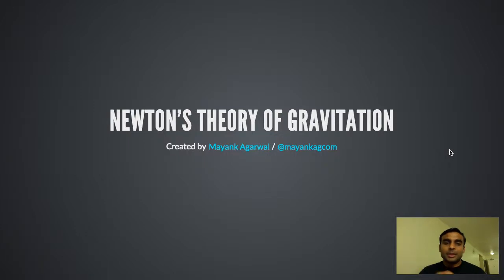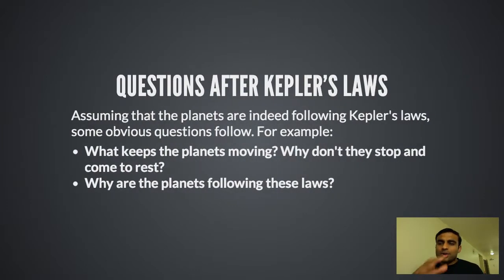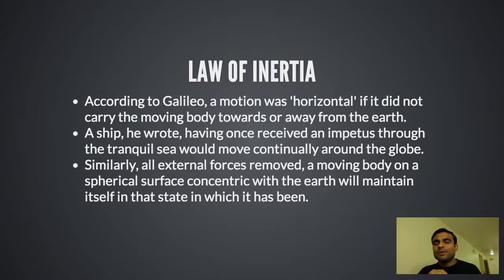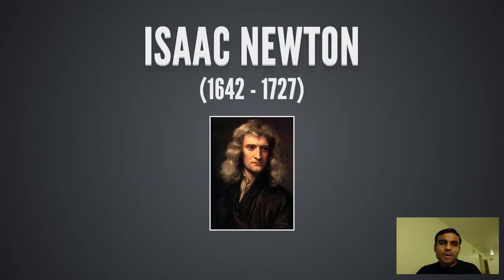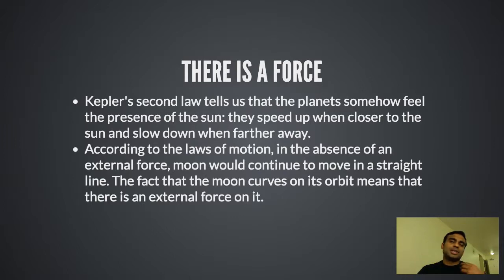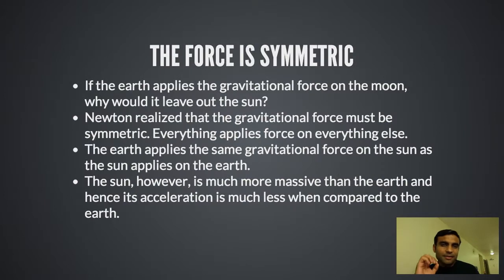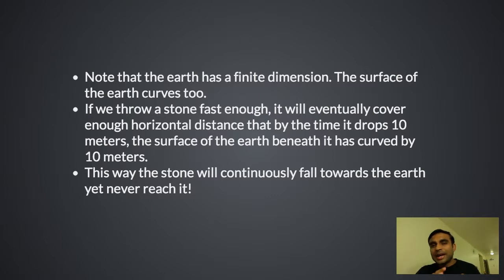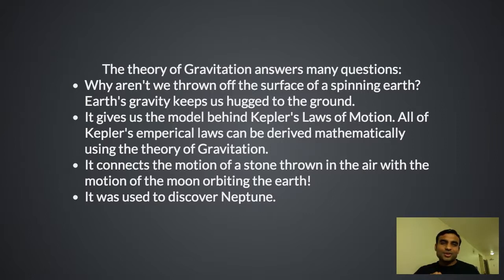Newton's Theory of Gravitation [in English]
In this video, we continue our discussion from previous lectures about trying to understand the motion of the heavens, and talk about Isaac Newton's theory of Gravitation.

We primarily discuss the basic insights that led Newton to propose his theory of Gravitation, and the nature of the gravitational force.